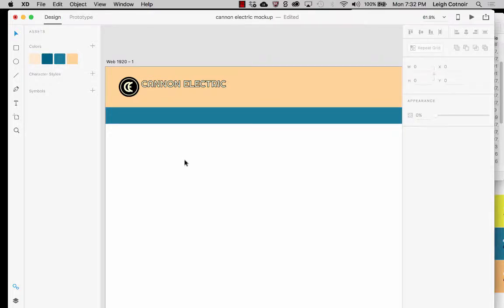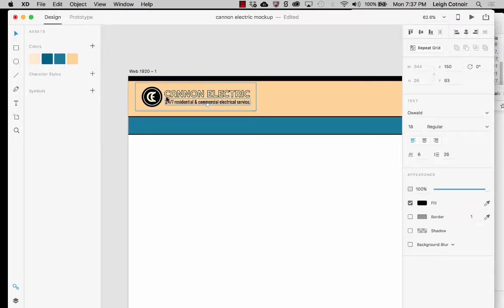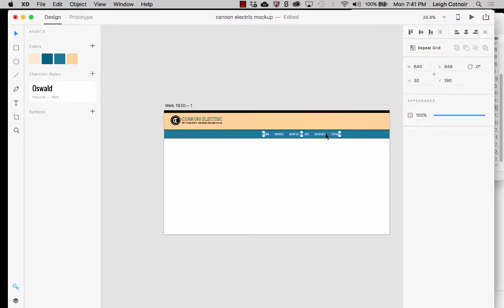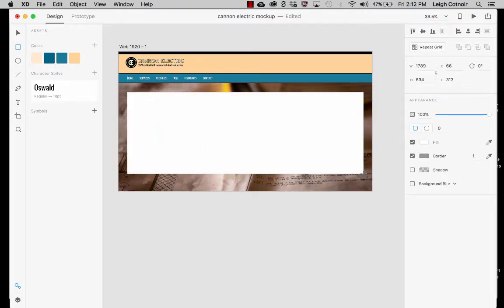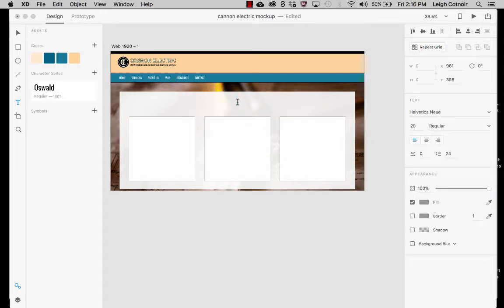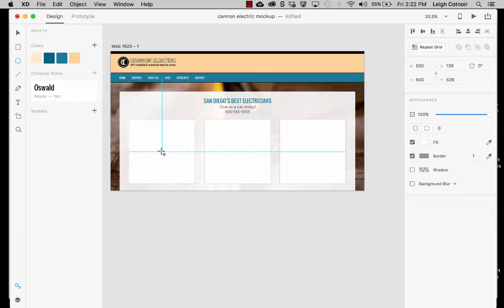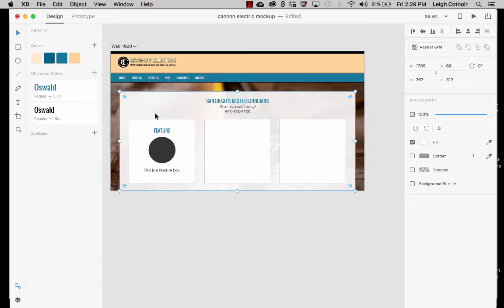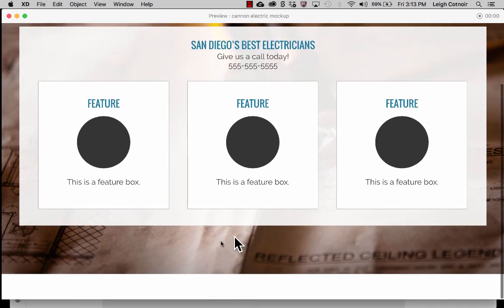04 XD Drawing and Arranging Objects, Repeating Regions, Scrolling